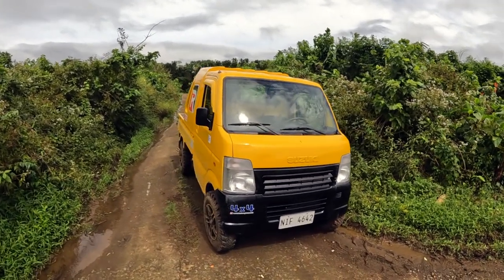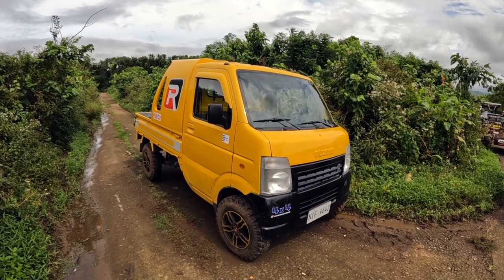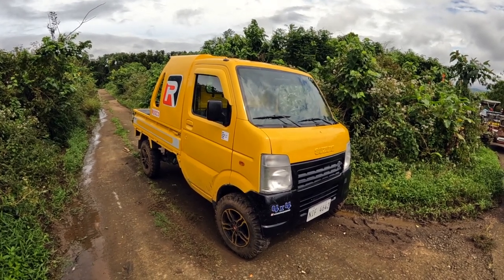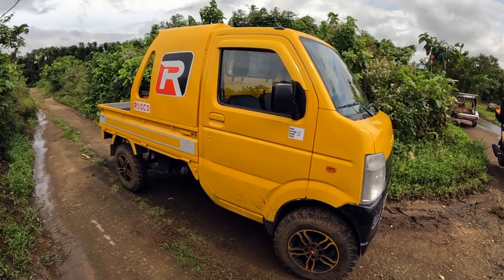Suzuki Carry 4x4 Truck Build 🛻 | Suzuki Carry Philippines | Ep. 00 | TORINO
Suzuki Carry 4x4 Truck. Welcome to the first episode of Suzuki Carry 4x4 Truck Build in the Philippines! Today we kick off the purchase, introduce you to the truck, and talk about some modifications I have planned.

A lot of these Carry 4x4's are also being imported into the U.S. and used as alternatives to vehicles like the Polaris or the Mule ATV. One difference in the Philippines is that they need to be converted to left-hand drive.

I'll share more about this little truck as I convert and modify it!

CHAPTERS
00:00 - Intro
00:21 - I Bought a Carry!
01:34 - Walk Around
06:10 - Future Mods
07:35 - Outro